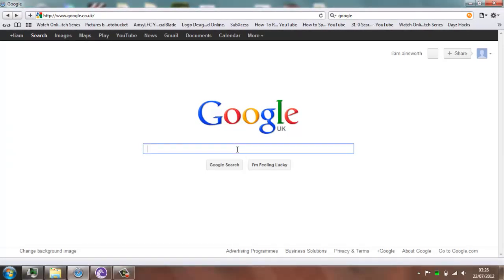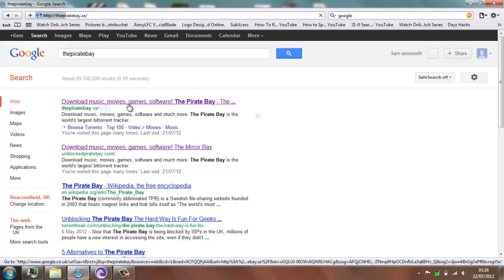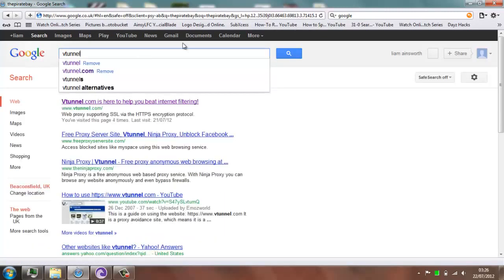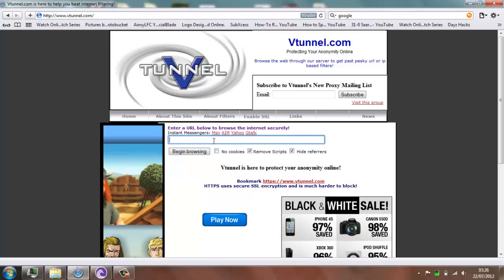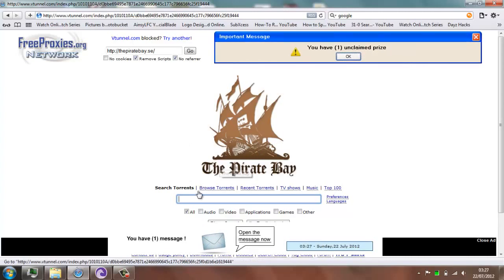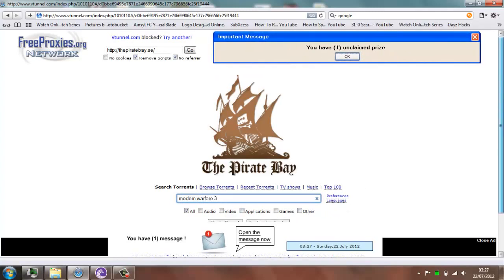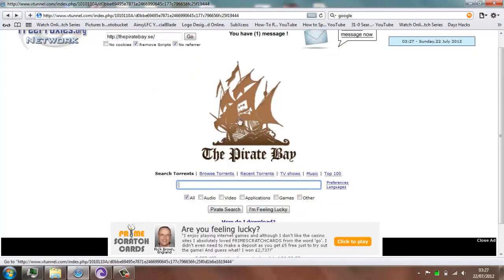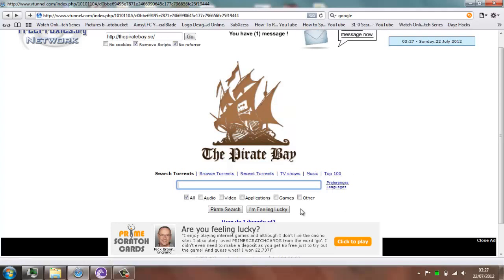How to unblock most websites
This is a quick tutorial on how to bypass and unblock pirate bay and this also works for any blocked website.